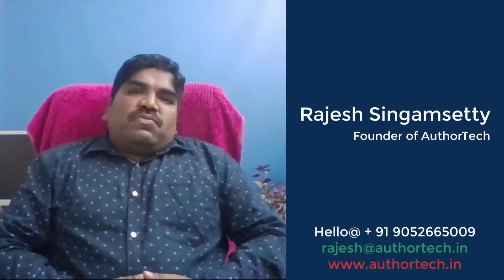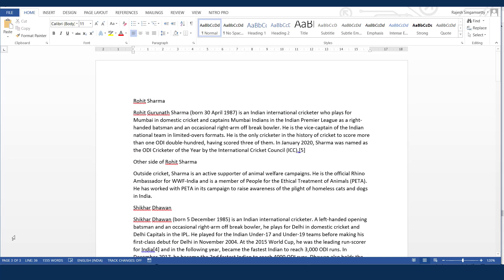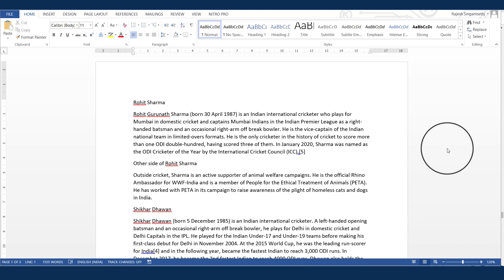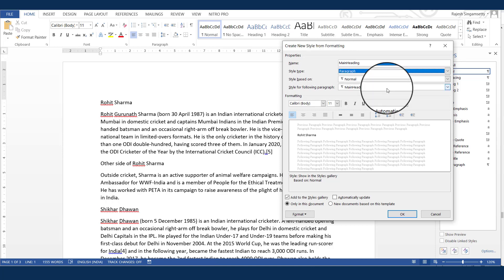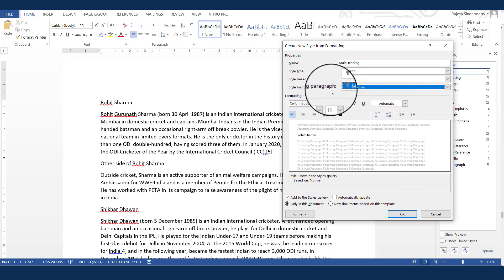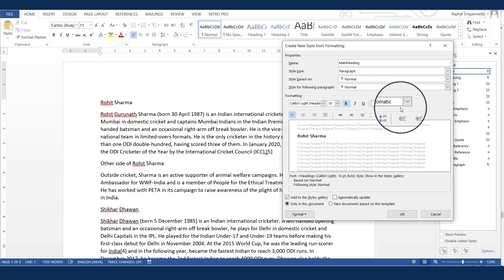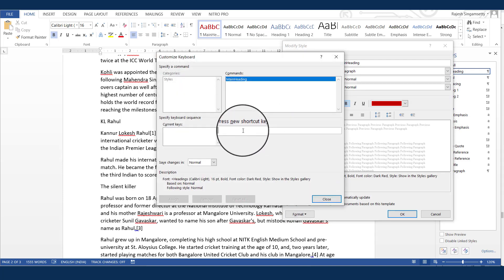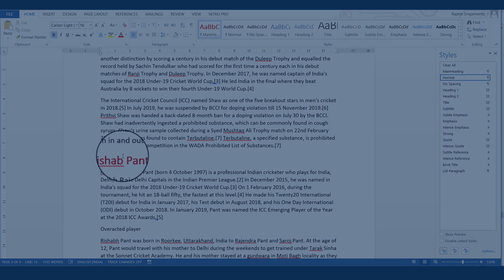Microsoft Word Styles Part I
This is a video about creating customized styles in Microsoft Word.
Introduction to styles
Create a style
Style type
Style based on
Style for the following paragraph
Assign a shortcut key for a style